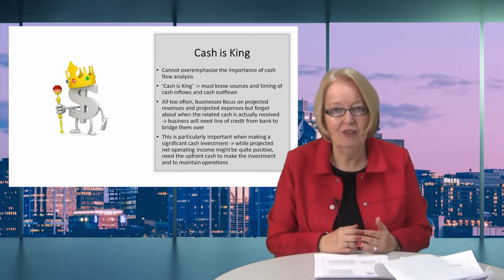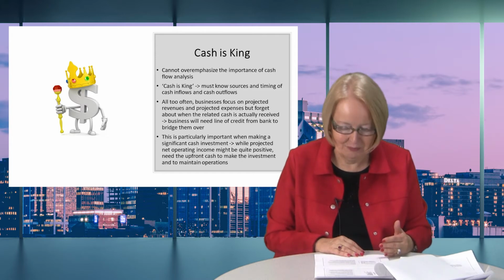Fin Mgmt 5130 - Module 4